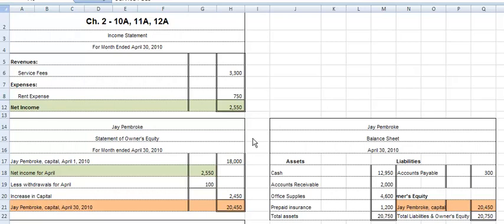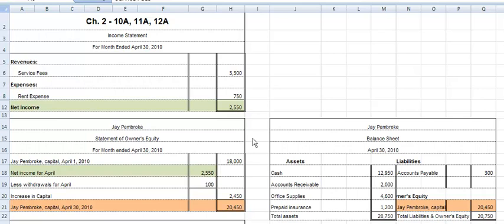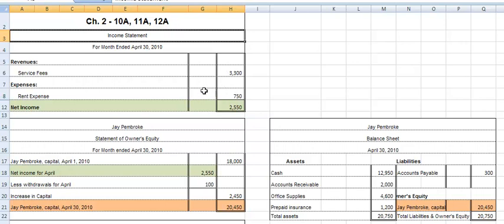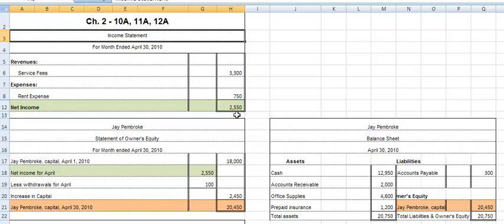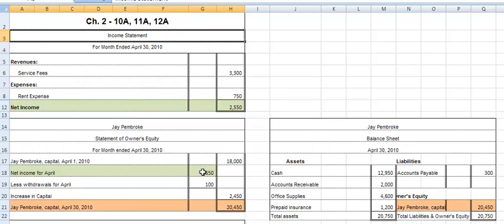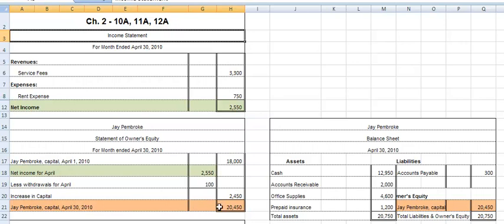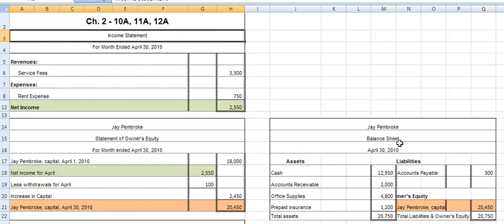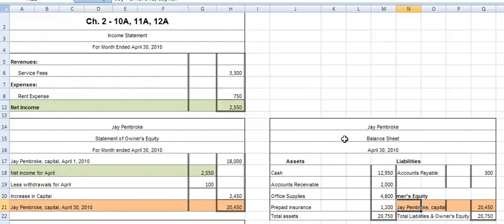Fund Ch2-10A,11A,12A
Fundamentals of Accounting Example Problems 2-10A, 2-11A, and 2-12A